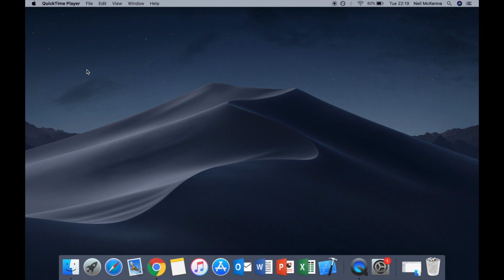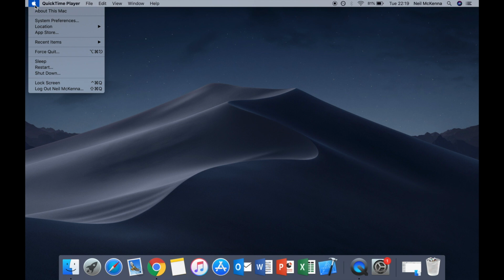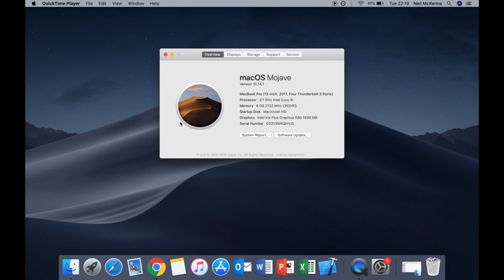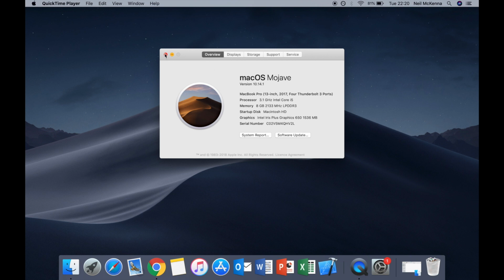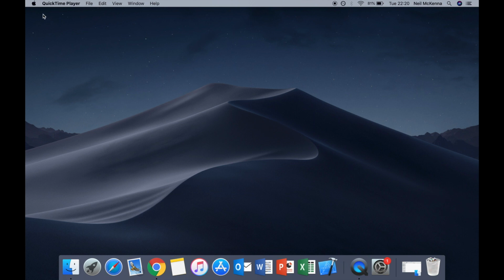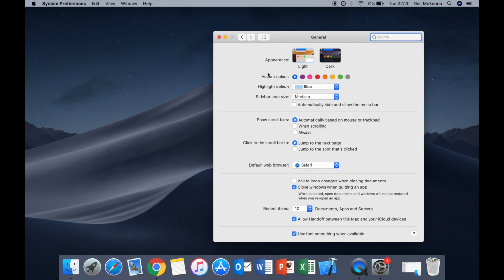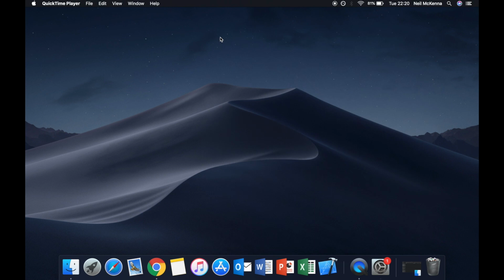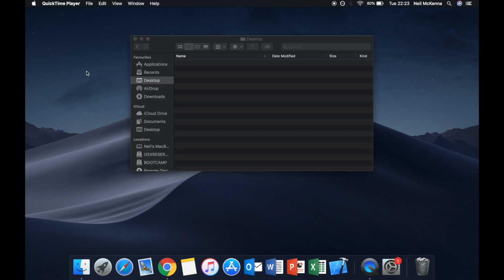How to Enable Dark Mode on Your MacBook